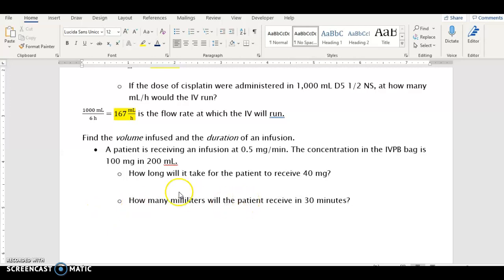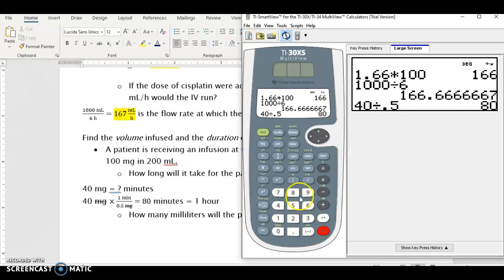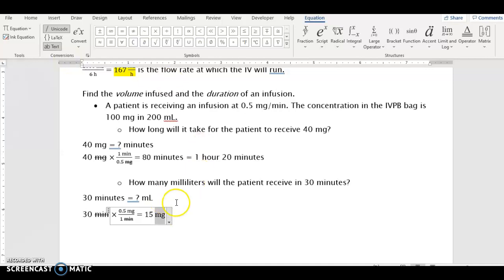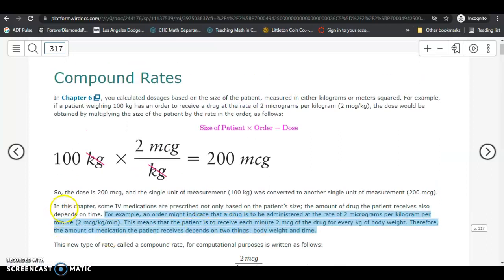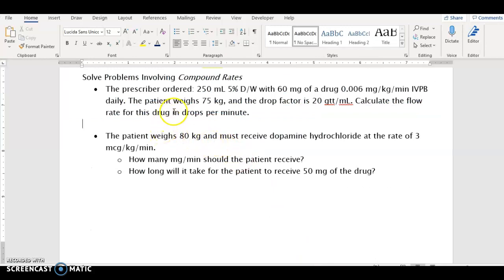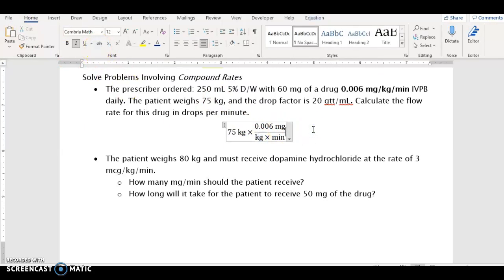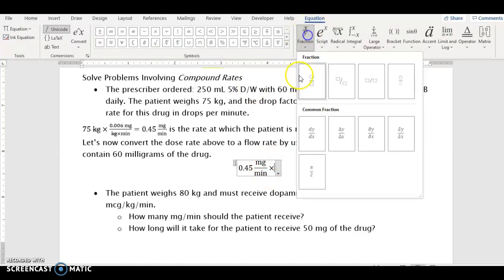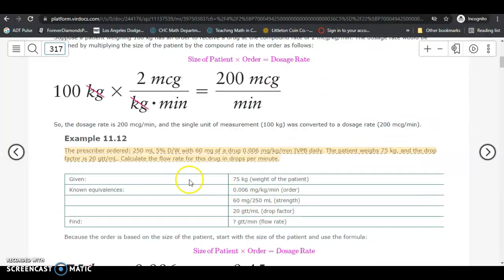Chapter 11 Examples Worked Out Part 3